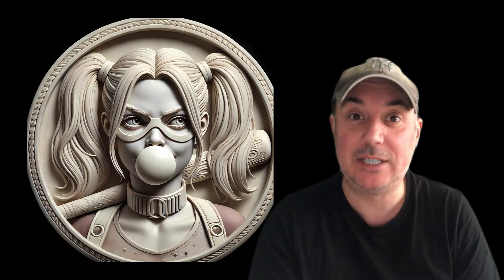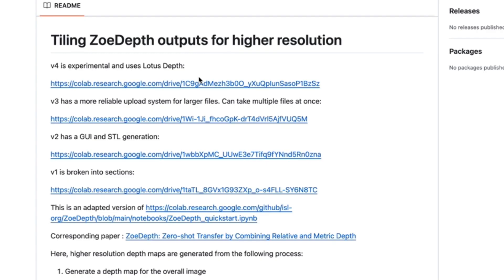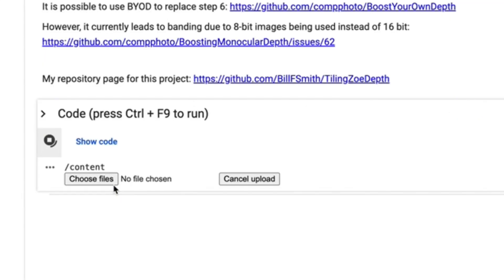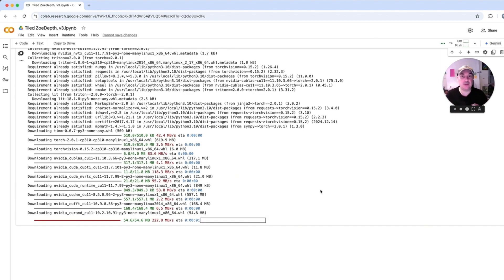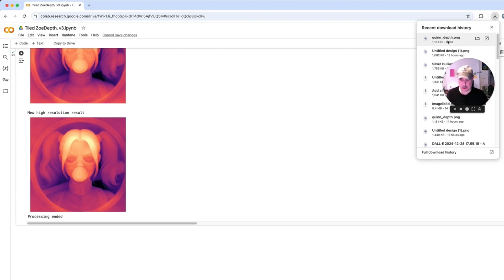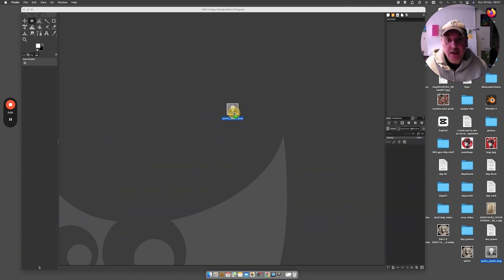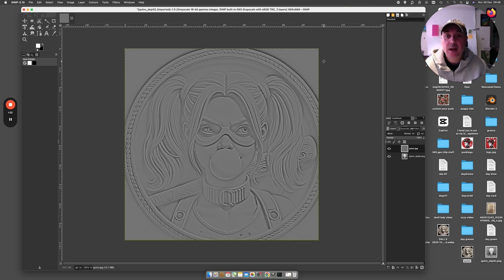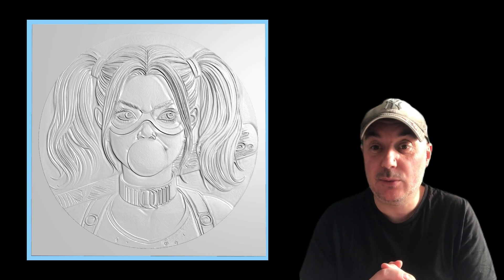Master High Detail Depth Maps for Laser Engraving CNC & 3D Printing!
Master Depth Map Creation for CNC, Laser Engraving & 3D Printing (Totally FREE Tutorial!)

In this video, I’ll show you how to create high-detail depth maps for CNC carving, laser engraving, and 3D printing—absolutely FREE!

Whether you're a maker, artist, or hobbyist, this tutorial will teach you how to take any Jpeg image and turn it into a detailed depth map perfect for creating STL files, custom engravings, or relief designs.

Have you ever wondered how others achieve such crisp, intricate detail in their depth maps? I’ve been there, scratching my head, but now I’ve cracked the code, and I’m sharing all the secrets with you!

Stick around to the very end for the "Secret Sauce" that takes your depth maps from good to jaw-dropping.

Here’s what you’ll learn in this step-by-step guide:

How to create a depth map using ZoeDepth version 3, a free tool available on Google Colab.

How to refine your depth map in GIMP, an open-source image manipulation program, to enhance detail and quality.

Tips to convert your depth map into an STL file for 3D printing, CNC carving, or laser engraving.

How to combine AI-generated images with powerful tools to achieve a professional finish.

This tutorial walks you through the entire process, including how to:

Generate a high-quality depth map from a simple JPEG image.

Refine and enhance the detail using filters and grayscale techniques in GIMP.

Export your finished design to use for custom projects like coins, coasters, engravings, or 3D prints.

Perfect For:

CNC enthusiasts
Laser engravers
3D printing hobbyists
Anyone looking to create custom STL files or unique engravings

Whether you’re just starting or looking to improve your results, this free, easy-to-follow tutorial will transform how you create detailed designs.

Check out this video for a paid tool that delivers high-quality depth maps in just seconds!

💬 Let’s Connect! Got questions or tips? Drop them in the comments below—I’d love to hear your thoughts.

Here is a link to my website showcasing some of my other pours: